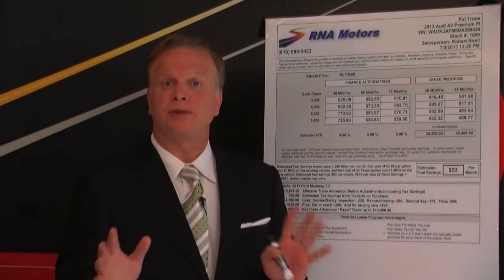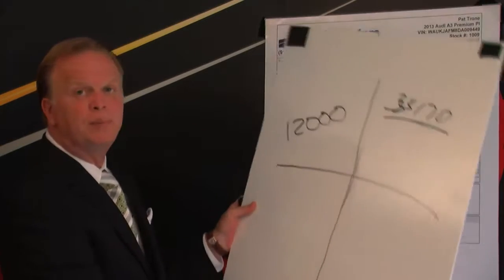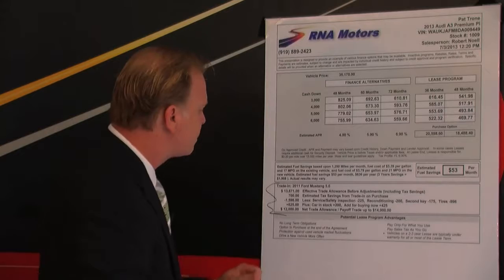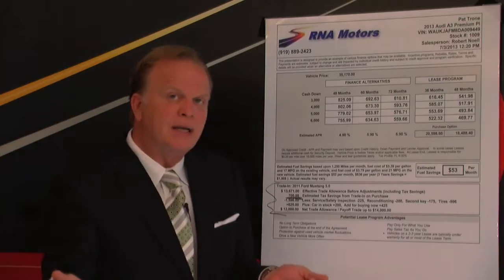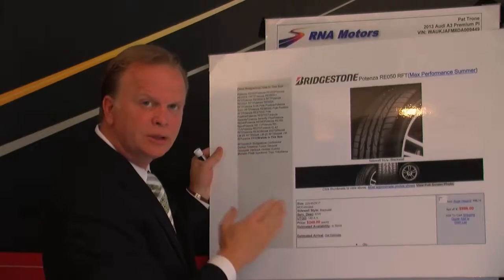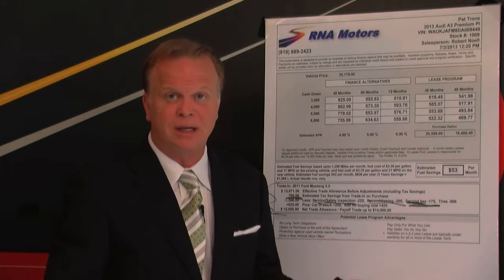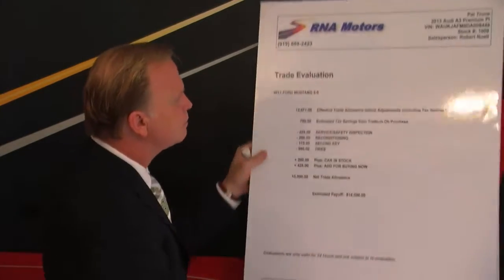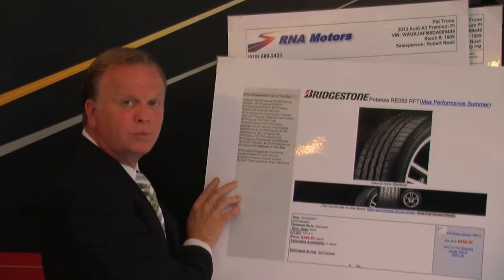The Trade Evaluation